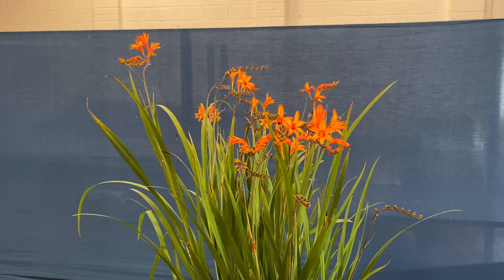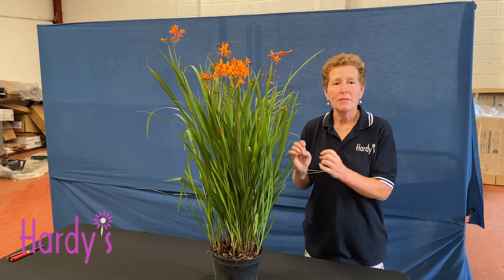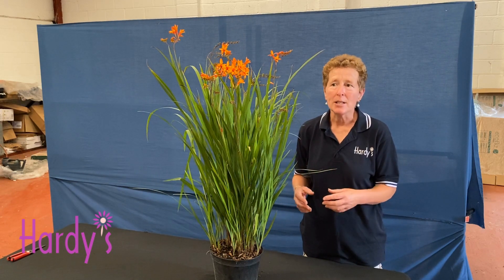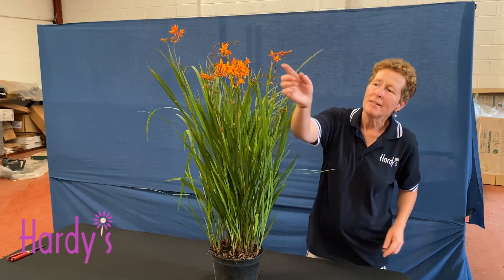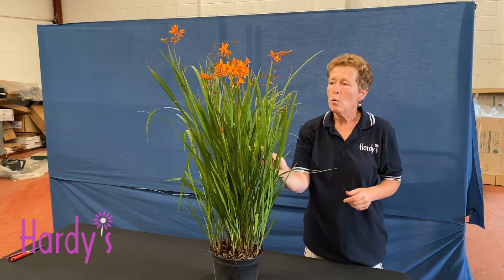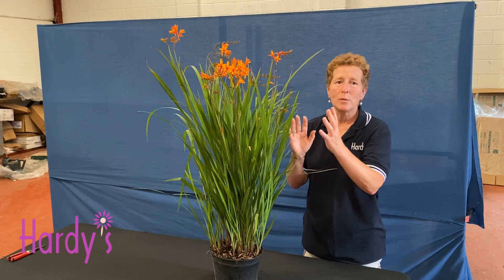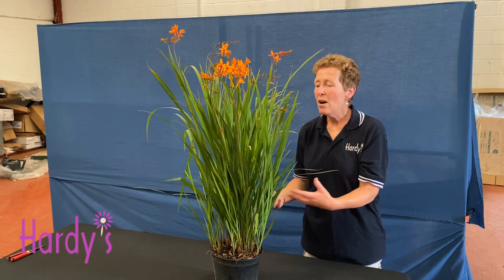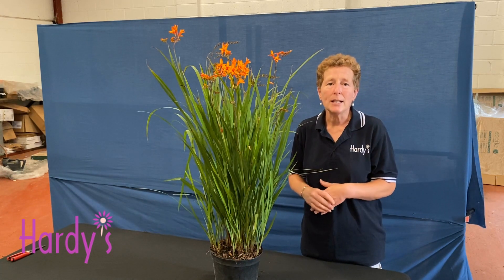Rosy Hardy Presents: Crocosmia 'Firestarter' (Firestars™ Series)